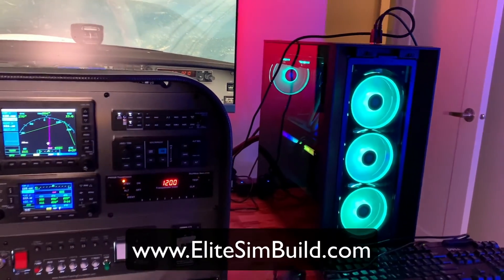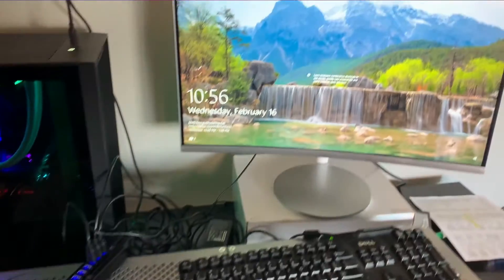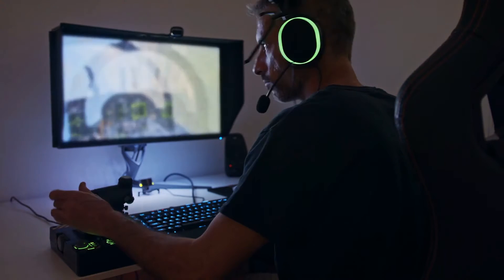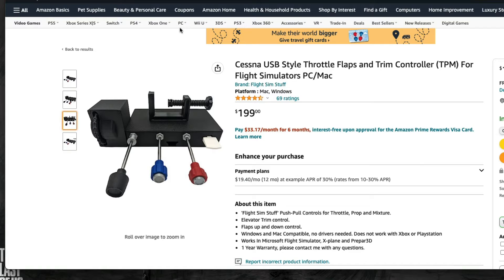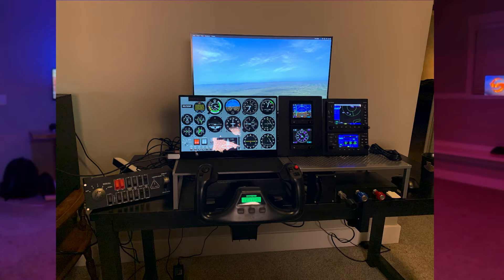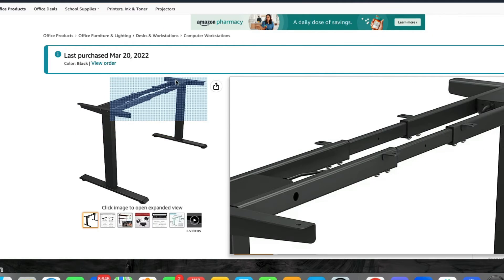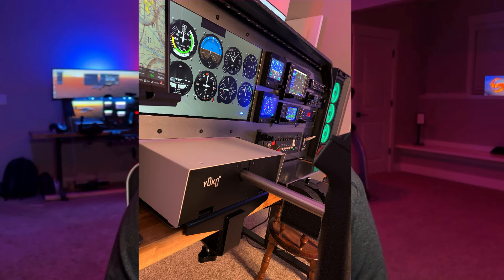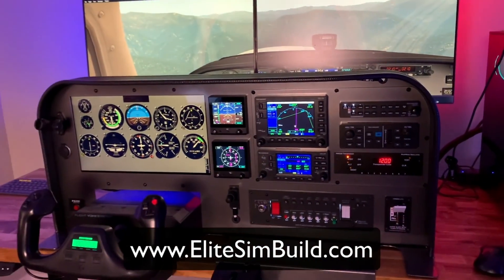Quick Guide: How To Build A Cessna 172 Home Flight Simulator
Watch this quick  video to see how you can build a home flight simulator cockpit.

For the FULL LENGTH version of this video with more detail and pricing information, please watch here:

This was my flight simulator build from 2022 when I got bored and had more money than brains and turned it into a dream flight simulator I could practice instrument approaches with, and so glad I could do this, it's an amazing flight simulator and glad to be able to share it with the world!

00:00 Introduction
00:20 What Aircraft
00:37 Mac or PC
01:03 X-Plane or MSFS
01:26 Research and Design
01:56 Components
02:28 The Desk
03:13 Panel
03:35 Wrap It Up
03:45 Outro